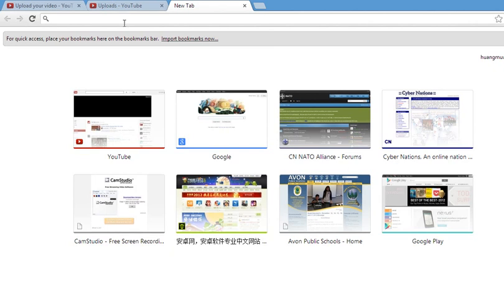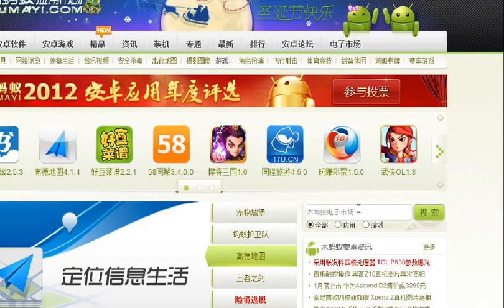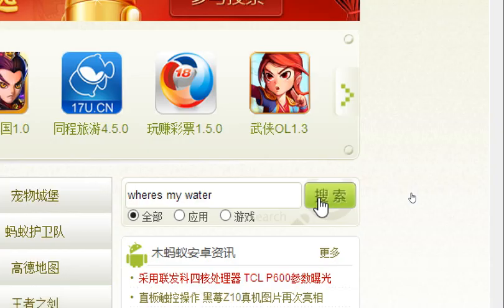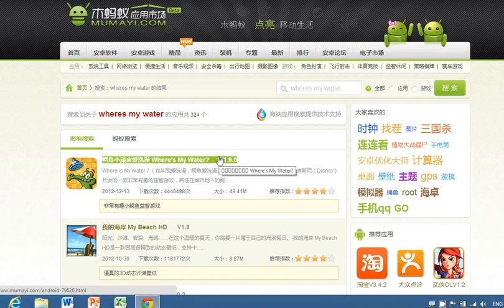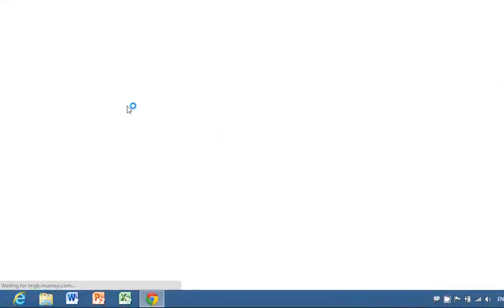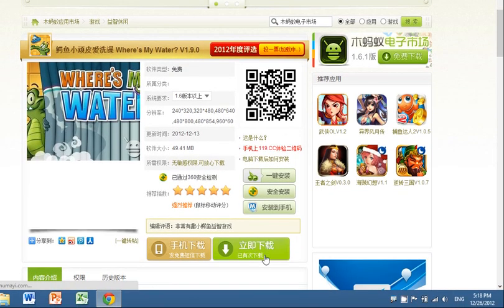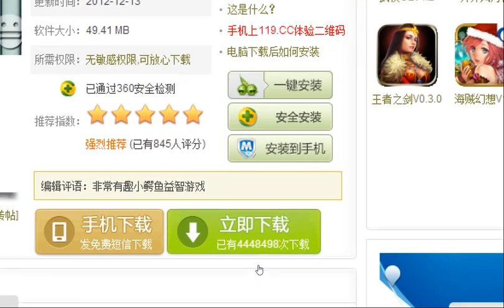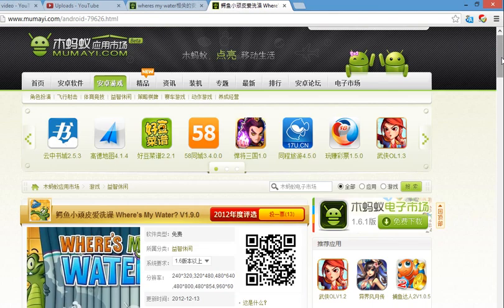Getting Paid Apps For Free on Android - Where's My Water[FULL VERSION] for Free E09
Getting Paid Apps for FREE - E09

This video will show you how to download Where's My Water v1.9.0(latest version) for FREE on Android!

Download it from your Android device! It's easier that way.